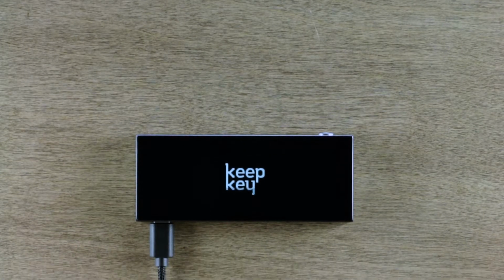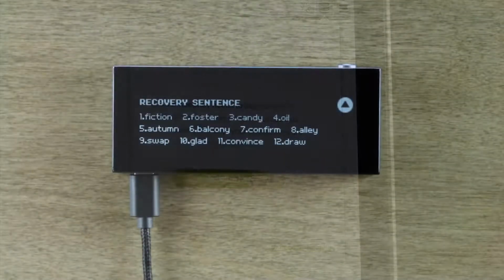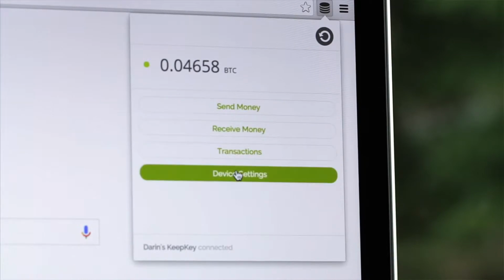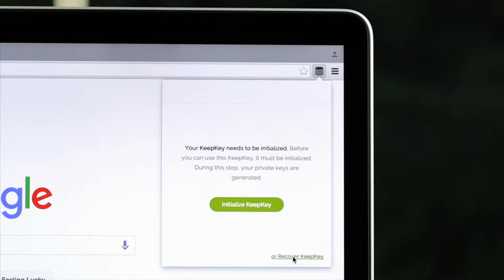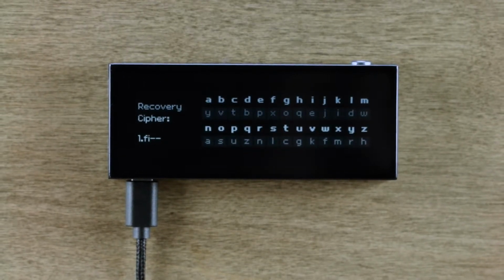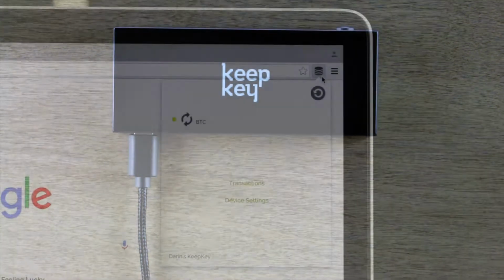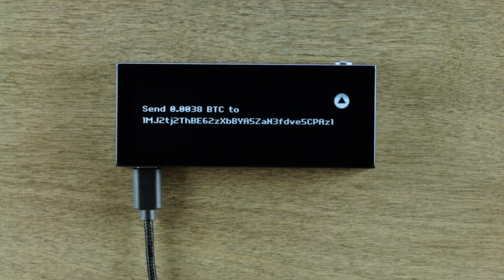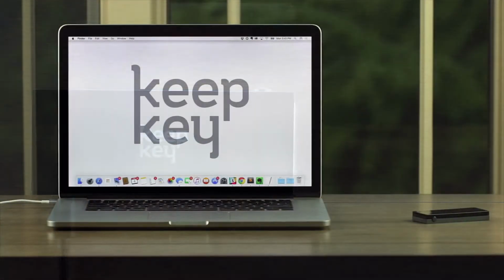KeepKey Generate Paper Wallets and Spend From Paper Wallets